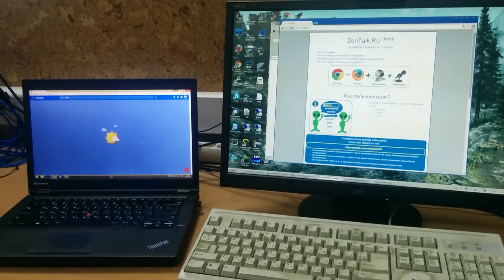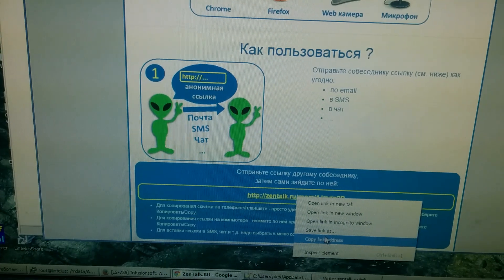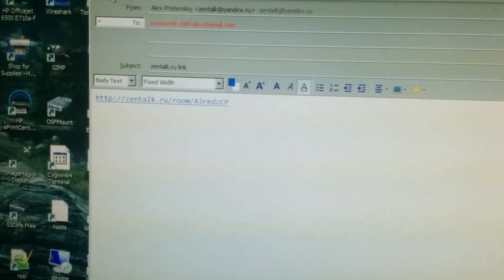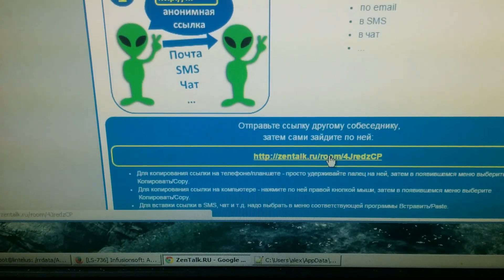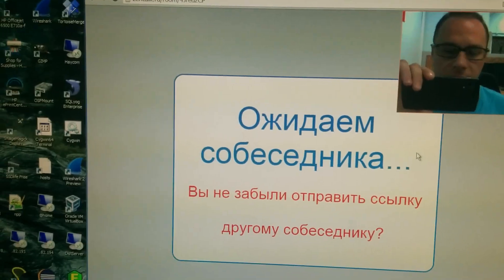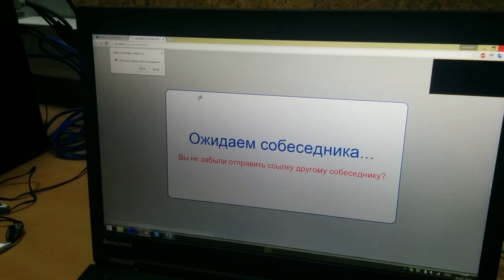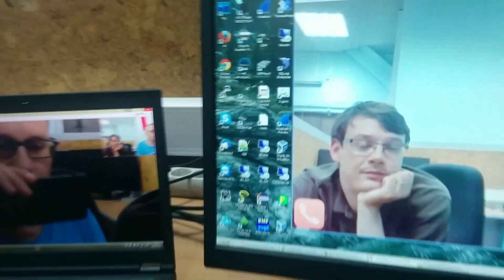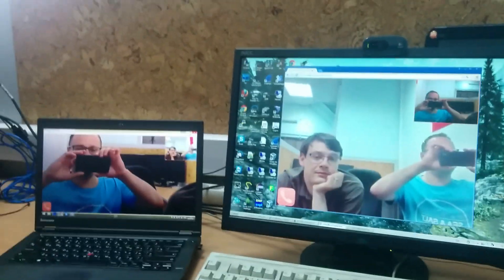WebRTC videochat example.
ВНИМАНИЕ: Проект закрыт. Домен занял кто-то другой, контент соответственно там не тот, что был изначально. Спасибо за понимание.